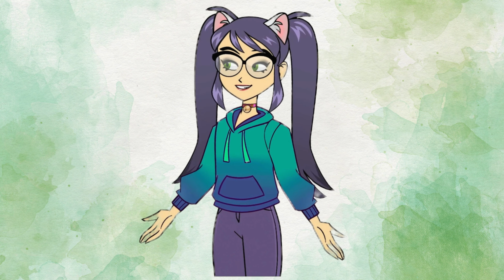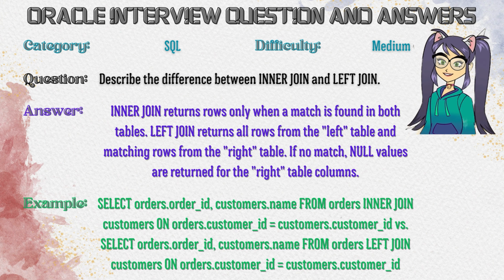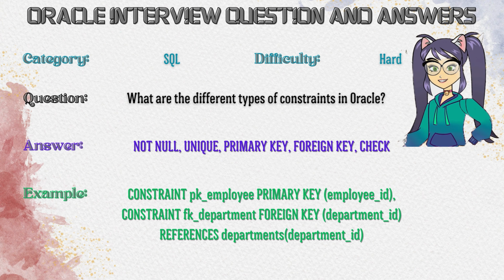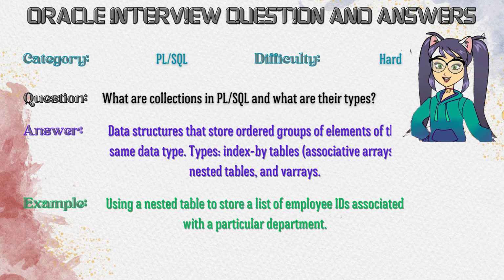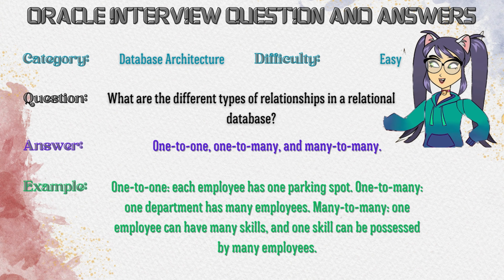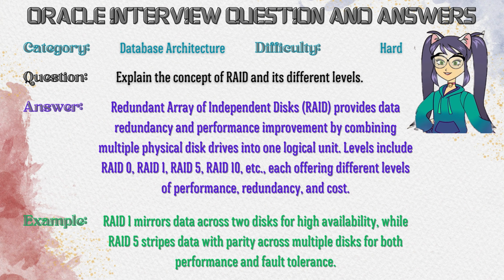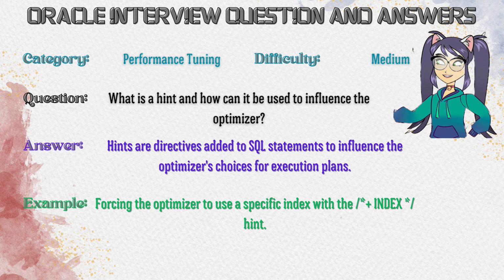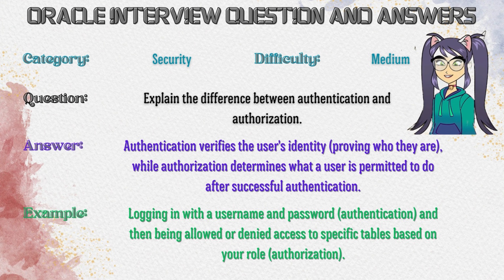Oracle Database Interview Questions and Answers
In this video we will learn about the various interview questions related to Oracle Database.